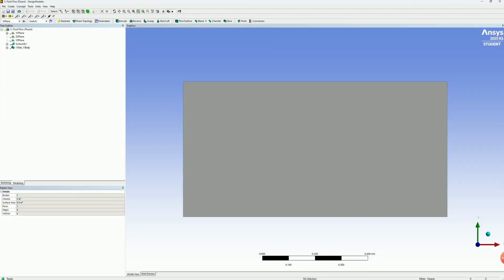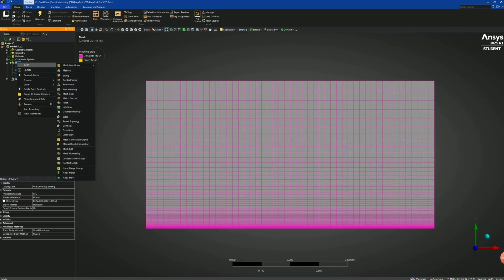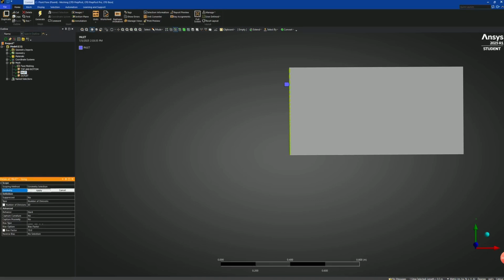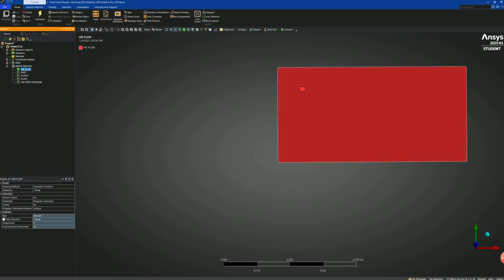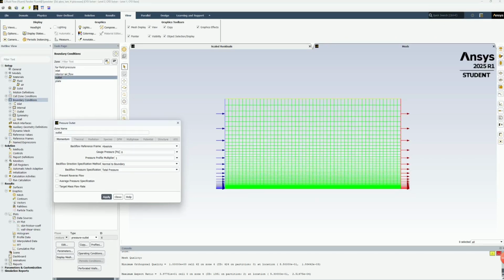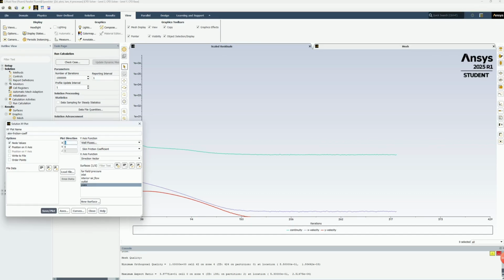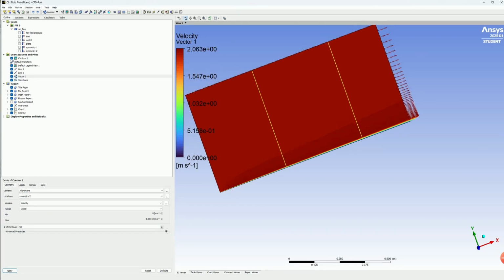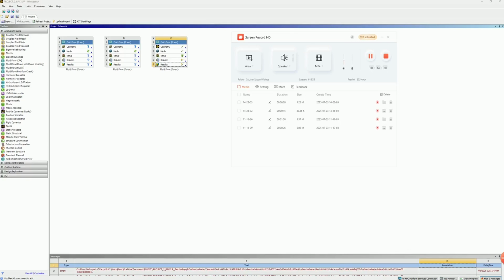FLUIDS PROJECT 2